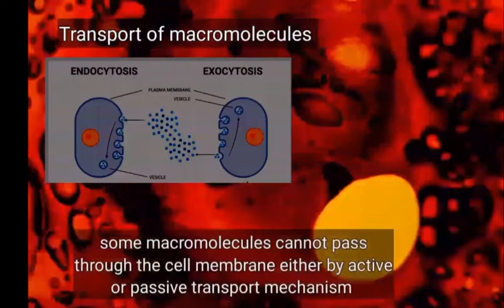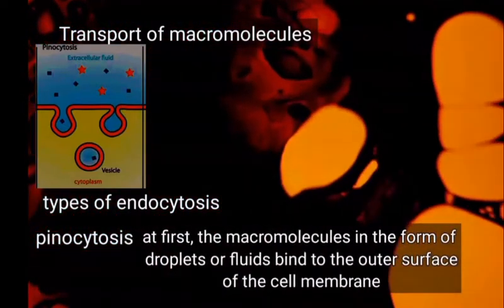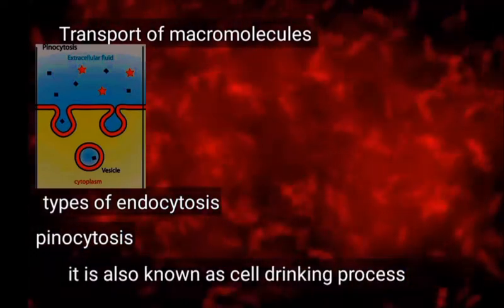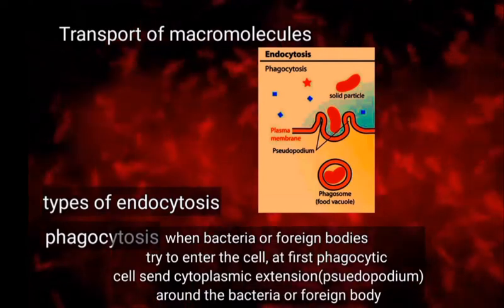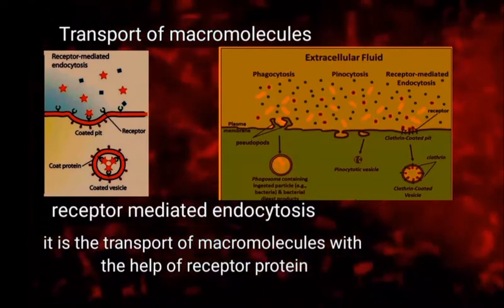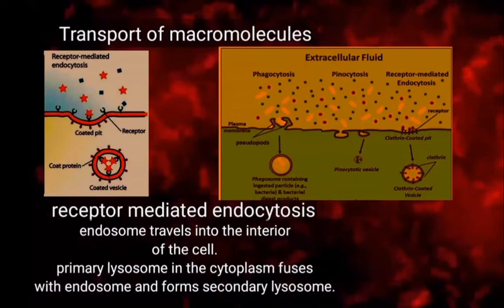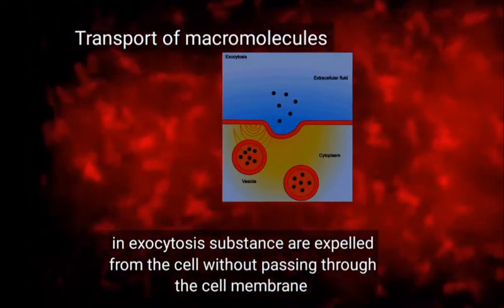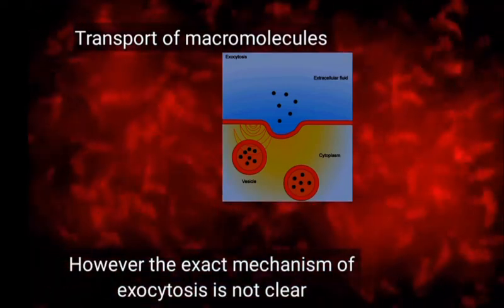Transport of macromolecules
mechanism of endocytosis and type of endocytosis